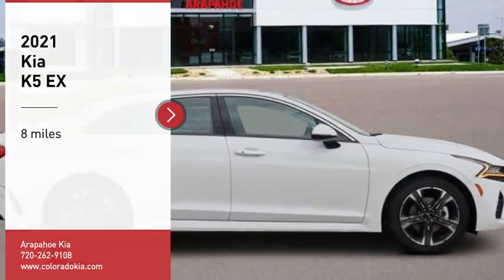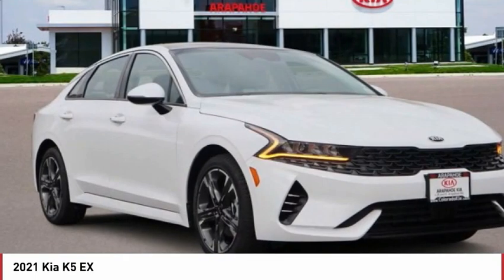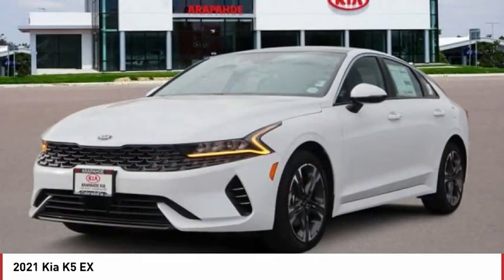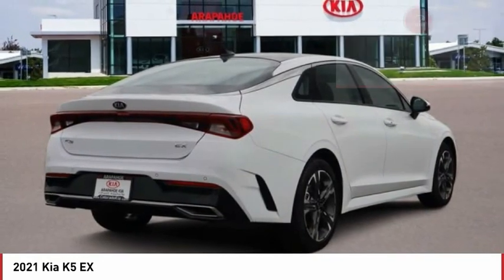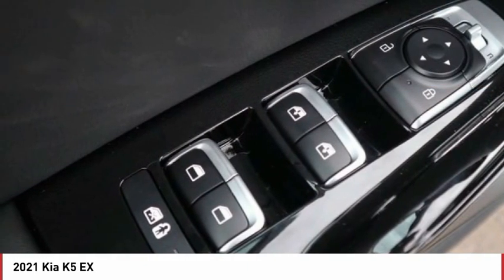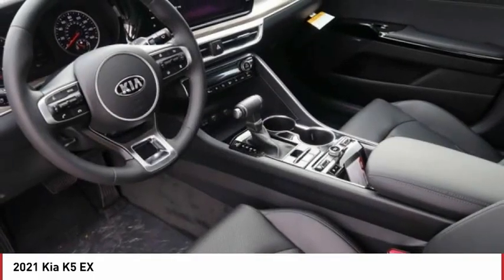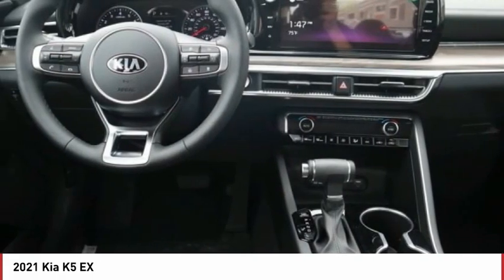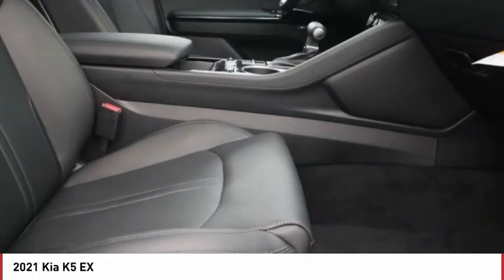2021 Kia K5 Greenwood Village CO X3072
Arapahoe Kia
9400 E Arapaphoe Rd

White Recent Arrival! 2021 Kia K5 EX FWD 8-Speed Automatic4D Sedan 1.6L I4 DGI27/37 City/Highway MPG